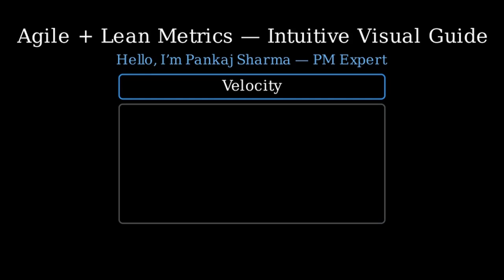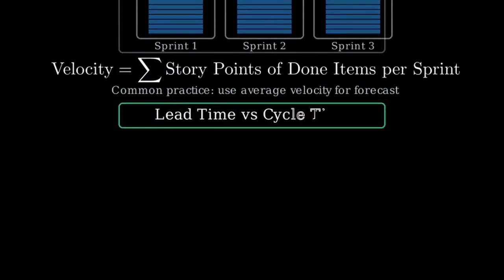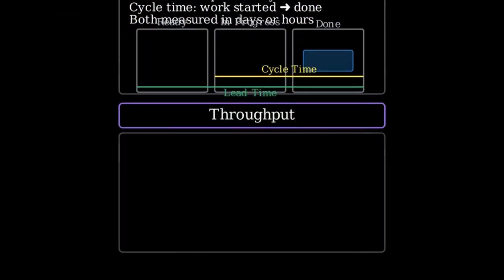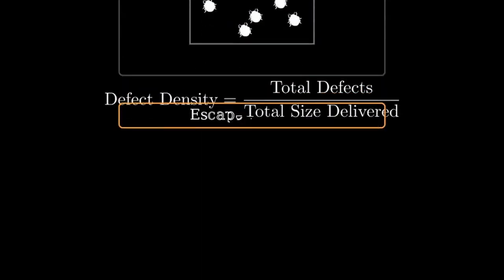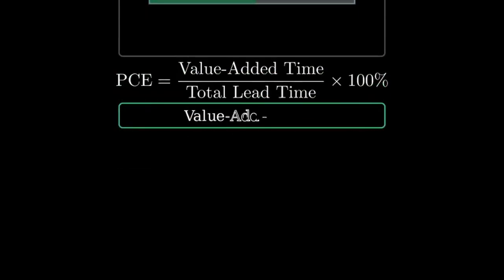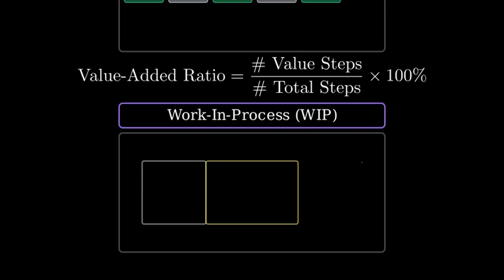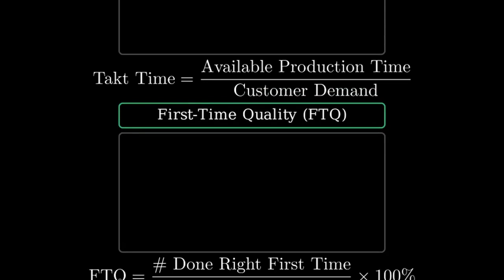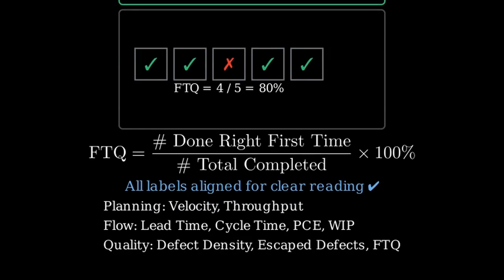Top Agile Metrics Every Project Manager Should Track | Measure Sprint & Team Performance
Unlock the secrets of Agile metrics and learn how to measure team productivity, sprint progress, and project success effectively. In this video, Pankaj Sharma explains the most important Agile metrics such as Velocity, Burn-Down Chart, Cumulative Flow Diagram, Lead Time, Cycle Time, and Throughput — and how to use them to improve delivery performance.

Whether you’re a Scrum Master, Product Owner, or Agile Project Manager, these insights will help you make data-driven decisions and boost your team’s Agile maturity.

📘 Topics Covered:

What are Agile Metrics?

Key Metrics for Scrum and Kanban Teams

How to Interpret Velocity and Burn-Down Charts

Using Cumulative Flow Diagrams for Predictability

Real Examples for Better Tracking and Improvement

📊 Perfect for learners preparing for Agile certifications (PMI-ACP, PRINCE2 Agile, CSM) or professionals managing Agile projects.